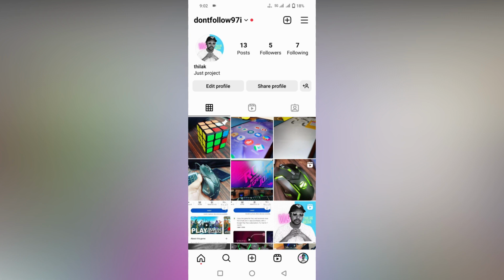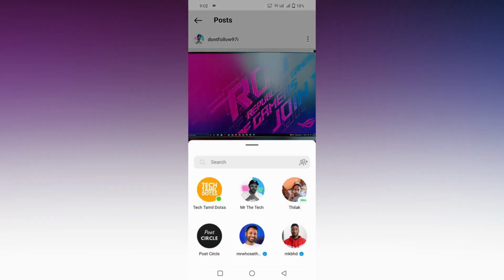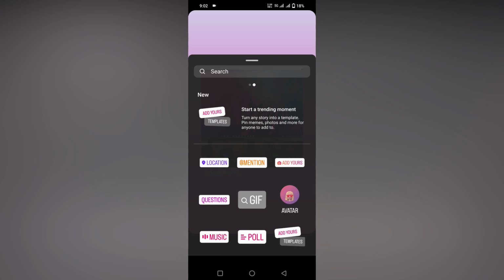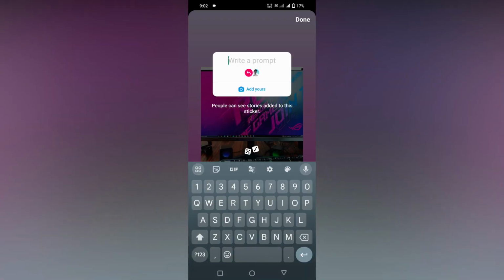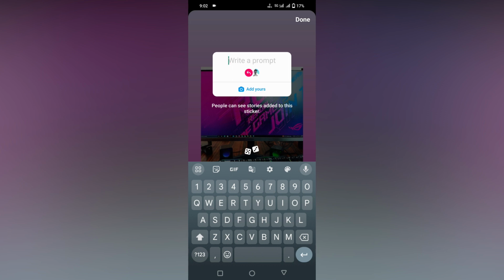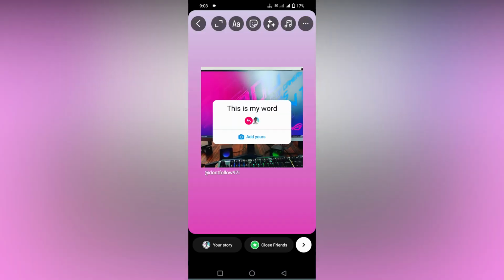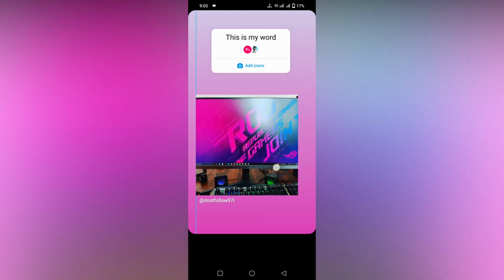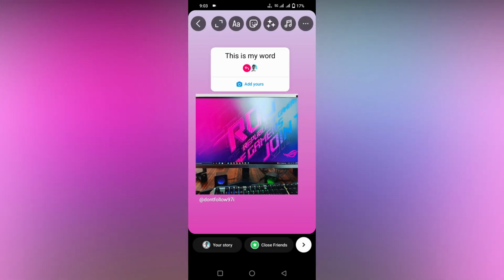Trending add yours sticker instagram